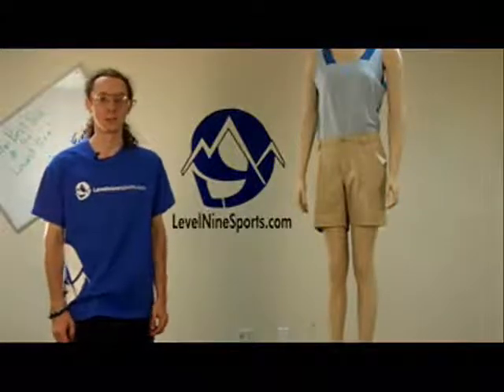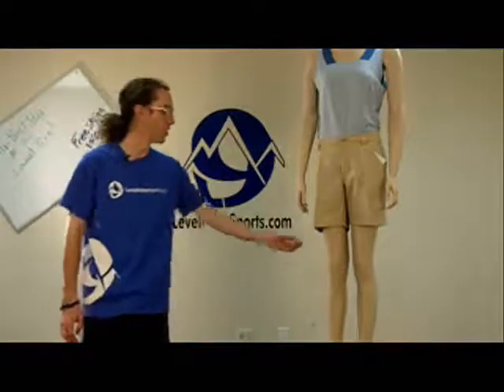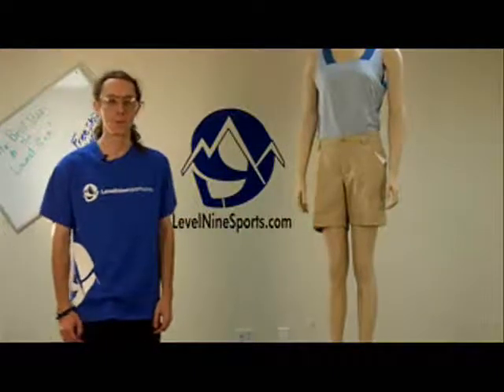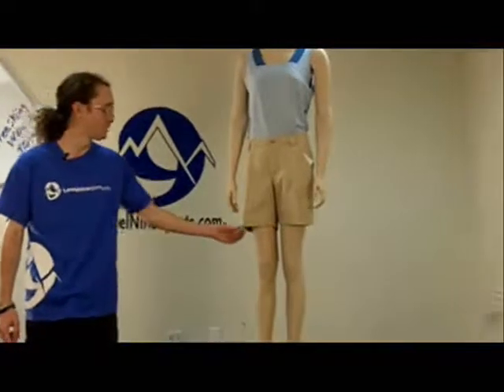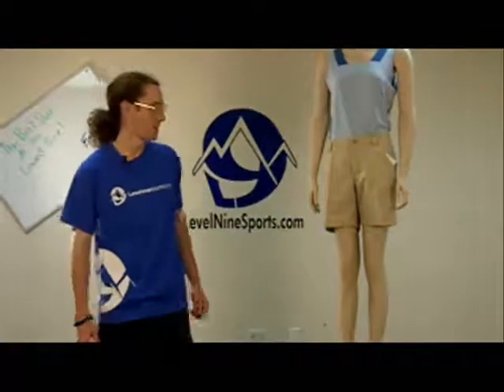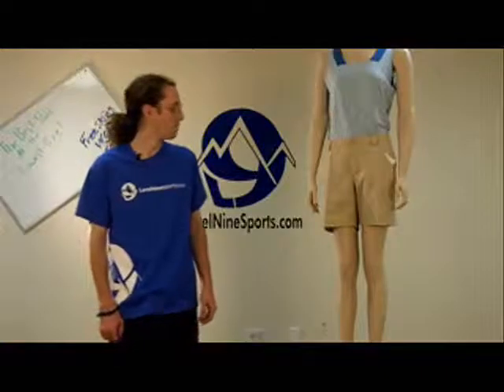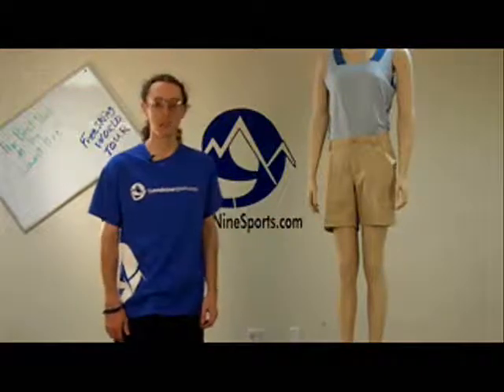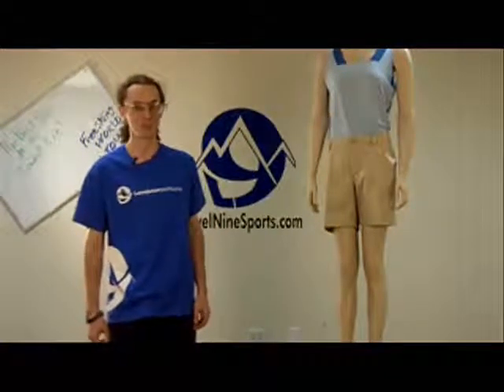Cloudveil 2010 Jensen Short Women's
Sale: $18 - Retail: $45
All the benefits of the Jensen Pant, but when it gets really hot, the legs don't need to be cut off to get the extra breathability! The Jensen Short has a casual look to them, almost like cotton from a couple feet away, but the lightness is definitely that of the Cloudveil CoolTouch fabric.